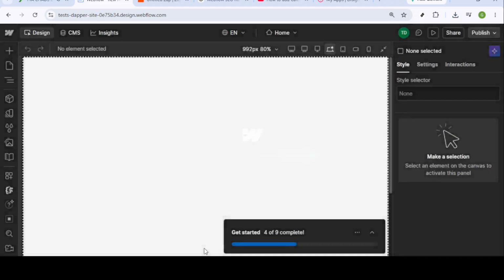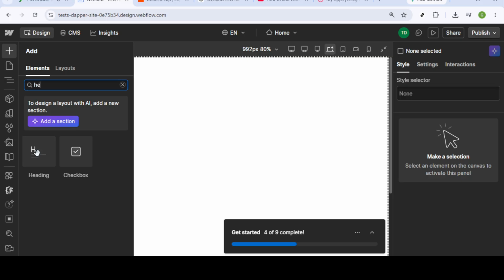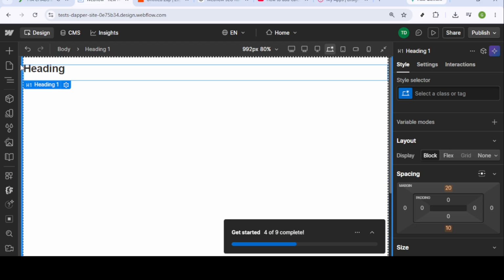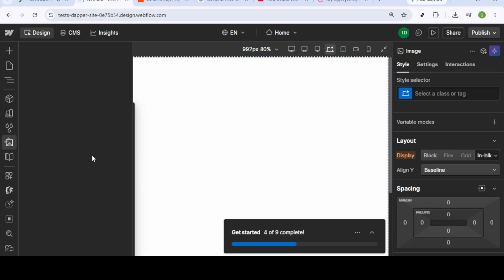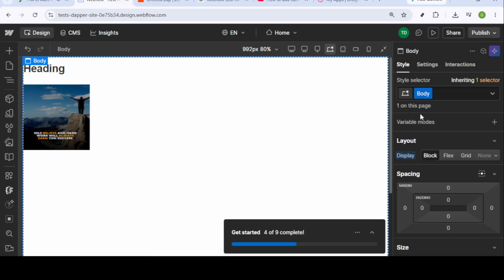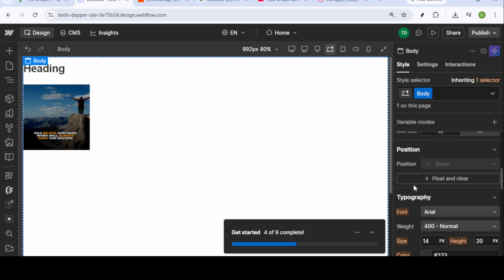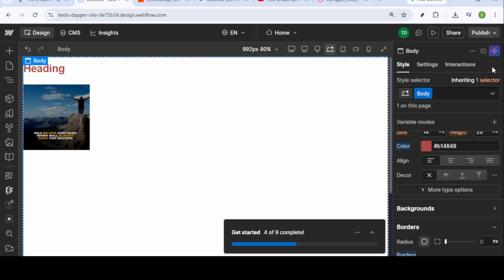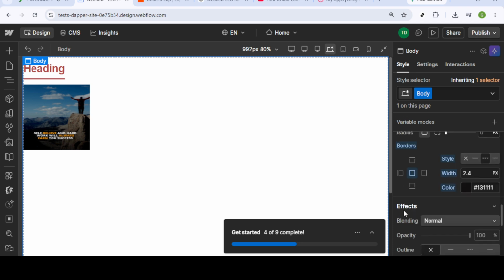How To Edit Website In Webflow